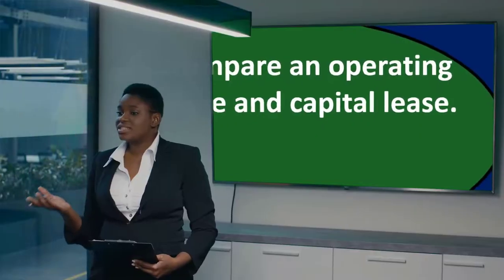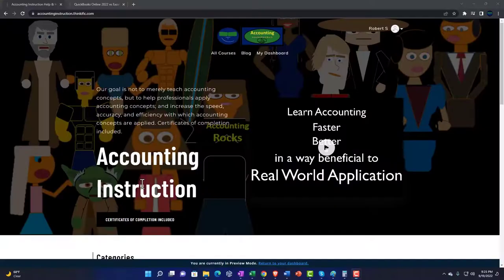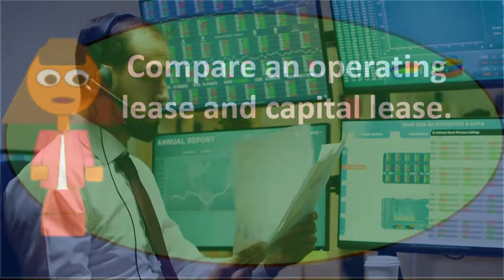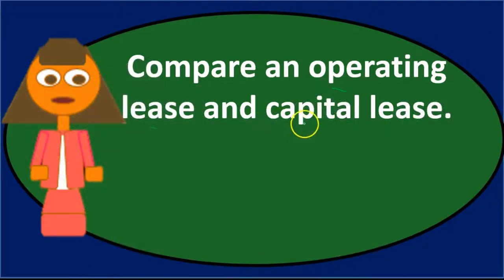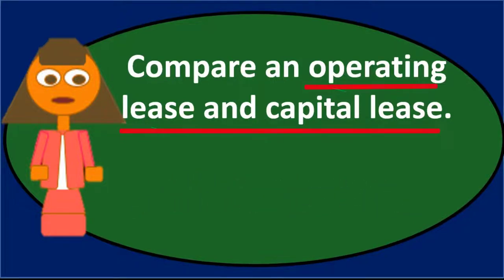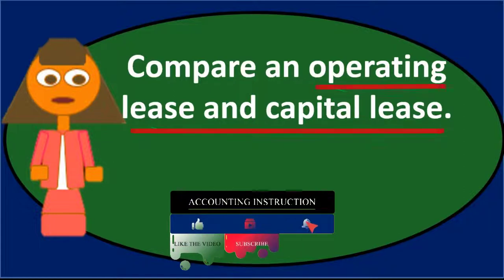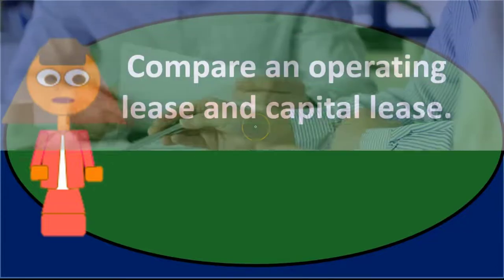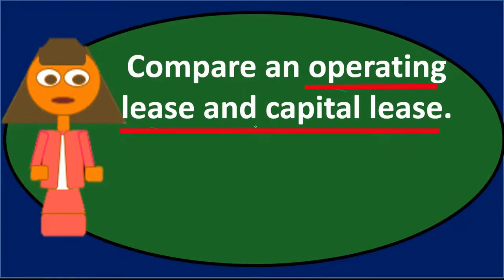Discussion Question - Long Term Liabilities 40